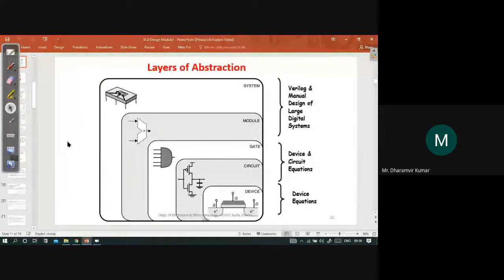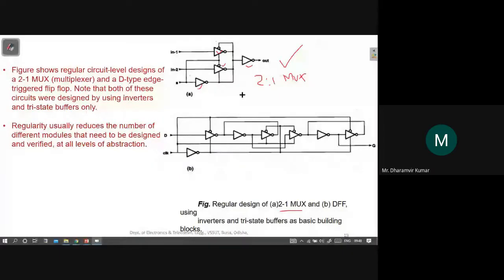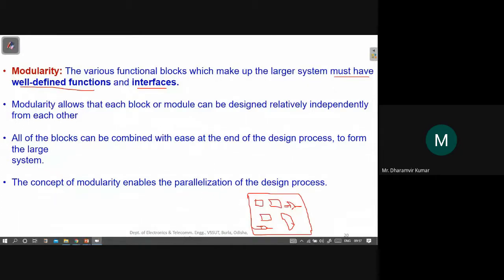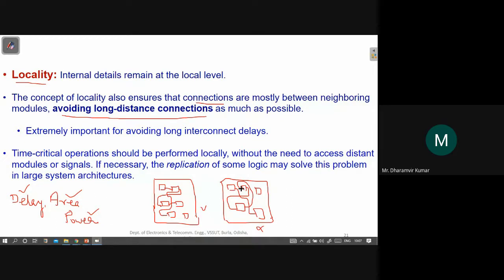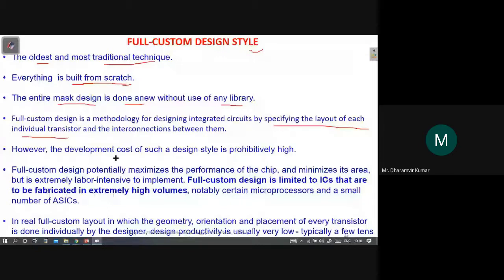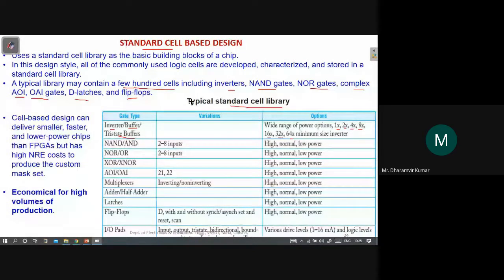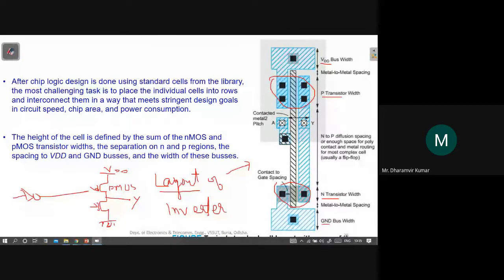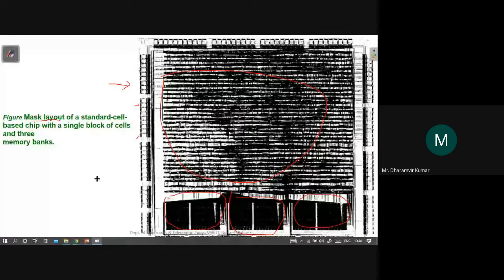ICS(VLSI Design)(EL&TCE_VSSUT) L3 VLSI Design styles full custom Standard cell based design